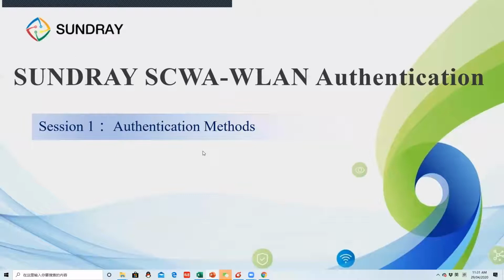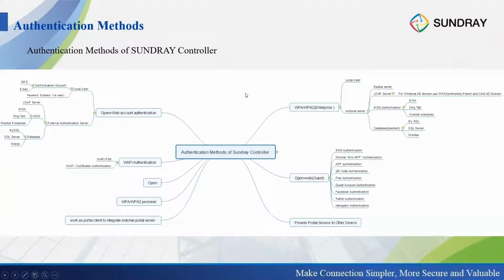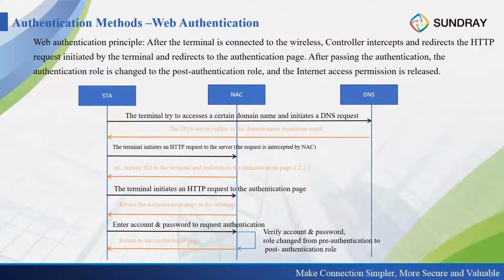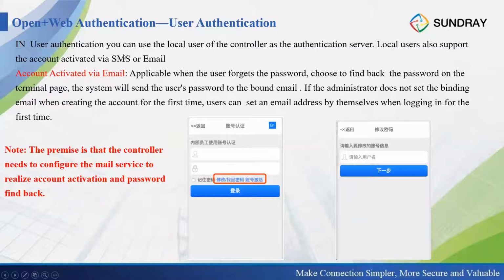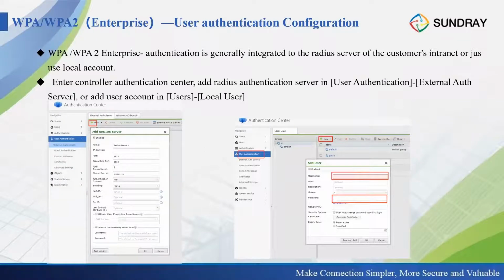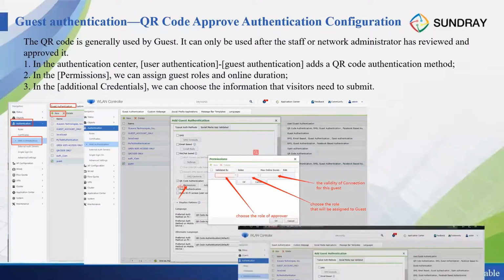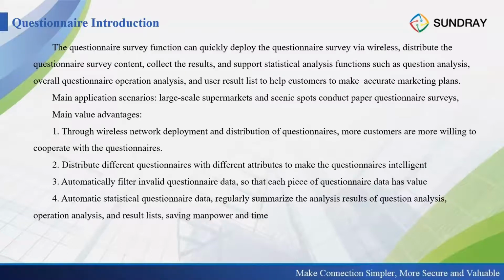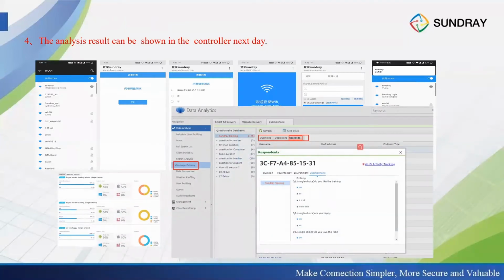10 SUNDRAY SCWA WLAN Authenticatio Session 1 Authentication Methods v3 8 0 3